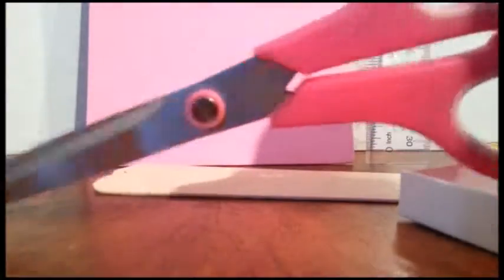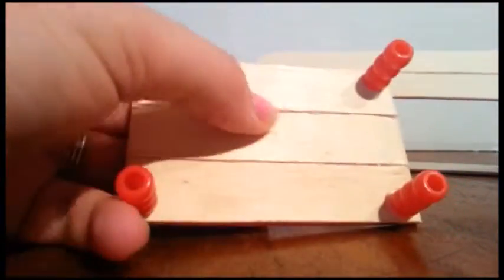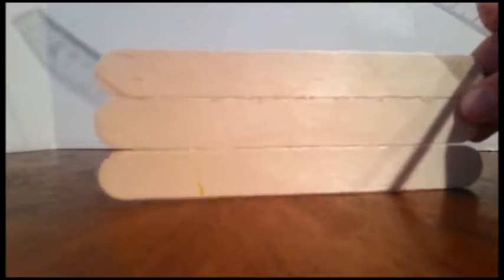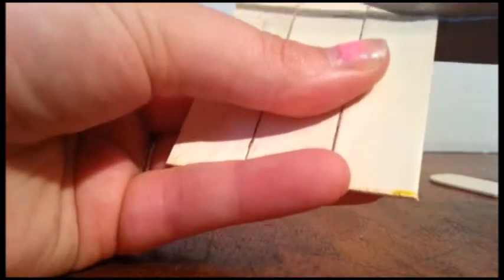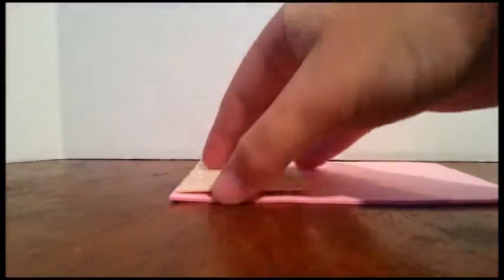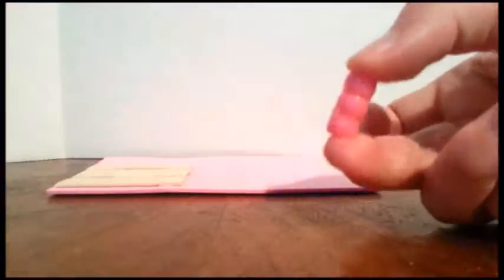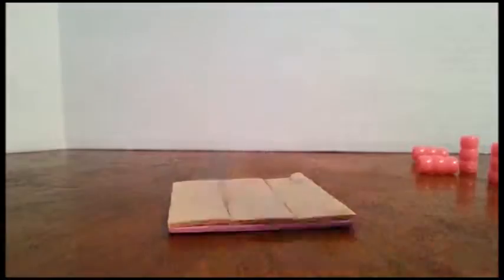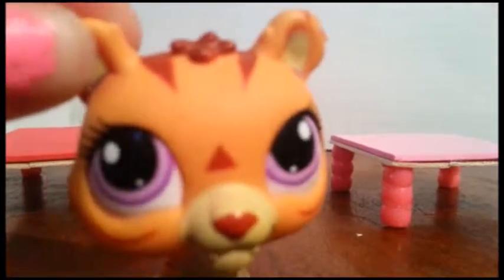How To: Mini Table